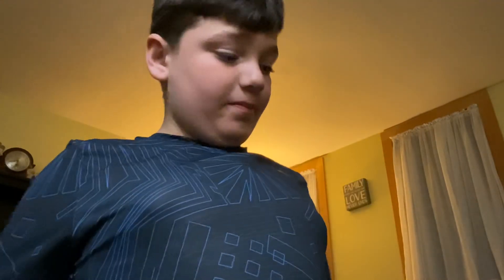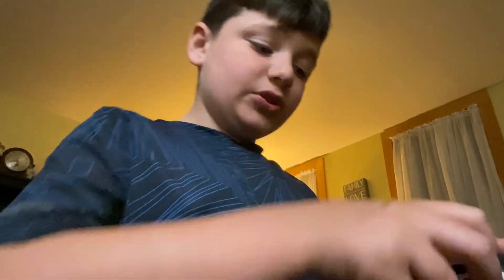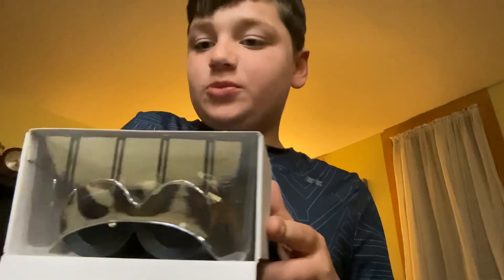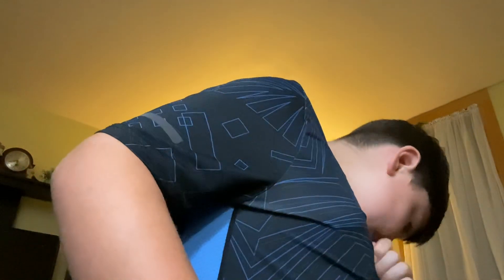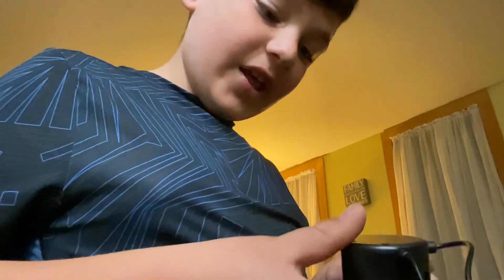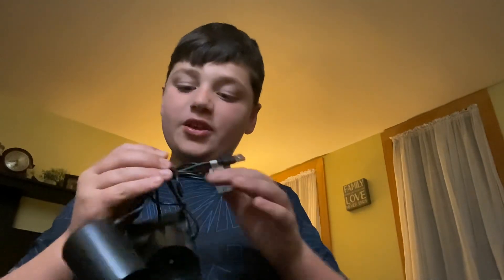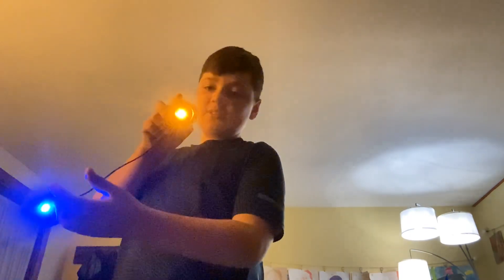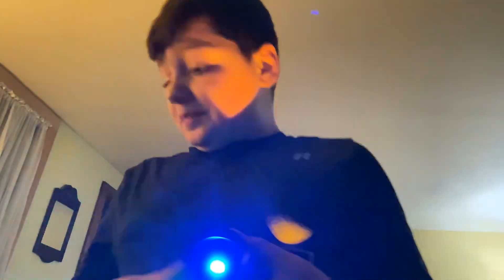LED wall scones *end of LED series *